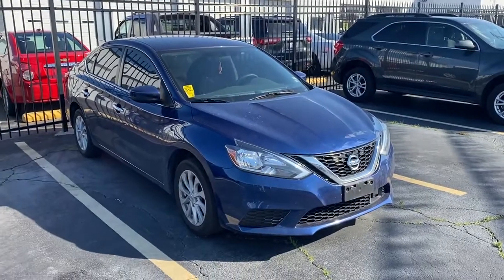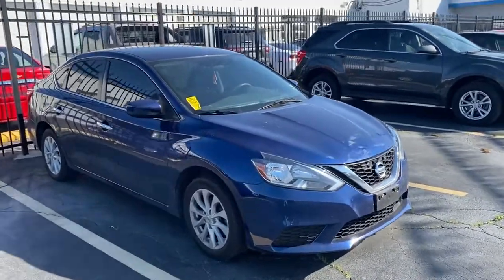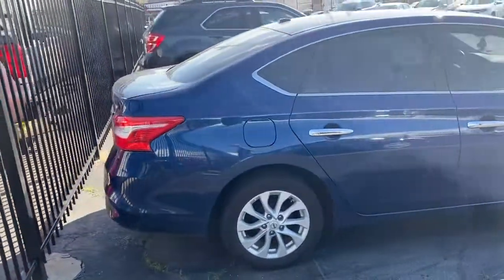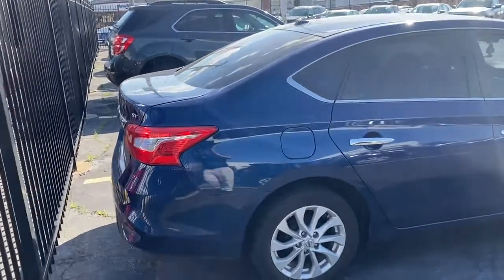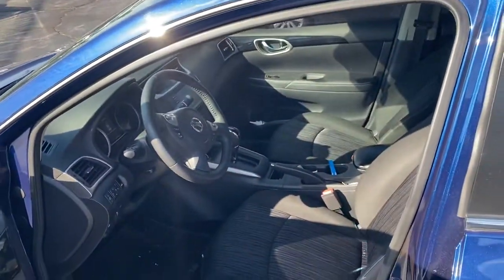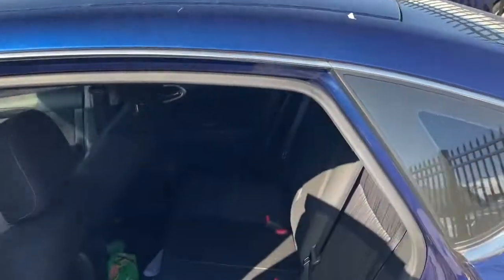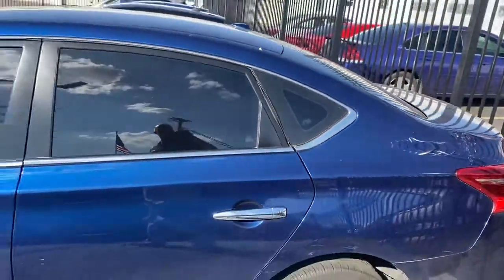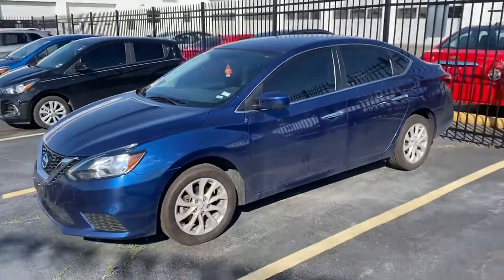2019 Nissan Sentra